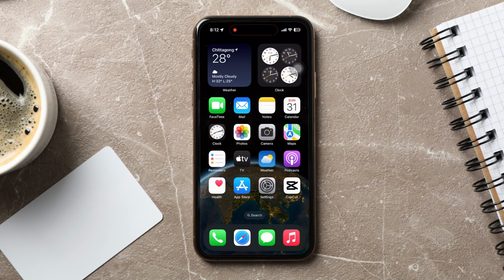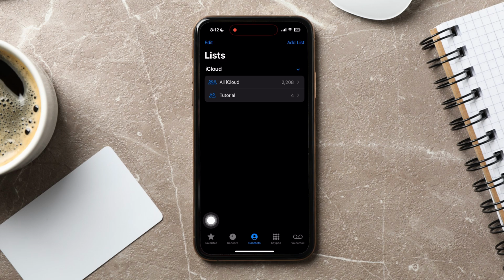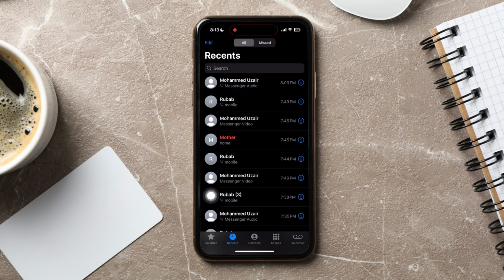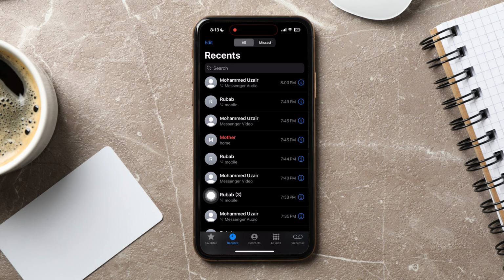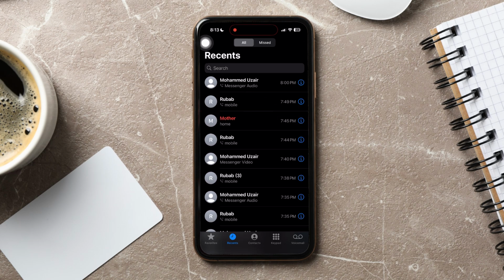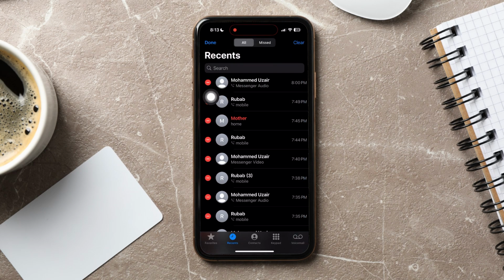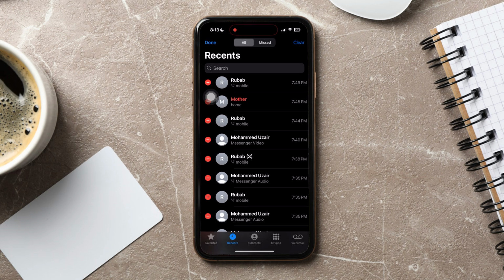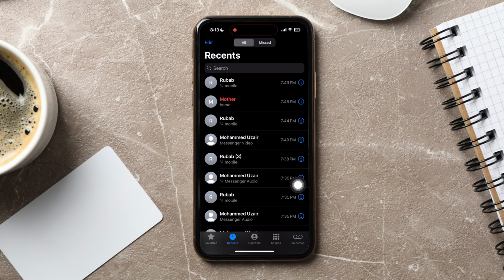How To Delete Phone Calls On iPhone 2026 (Step-By-Step Tutorial)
Today I'll walk you through how to delete phone calls on iPhone from your call history. You'll learn the simple steps to remove individual calls or clear your entire call log, whether you want to delete recent calls for privacy or just clean up your phone's call history. We'll cover both methods - deleting single calls by swiping and clearing all call history at once through your iPhone settings. This straightforward process only takes a few taps and works on all recent iPhone models running iOS.